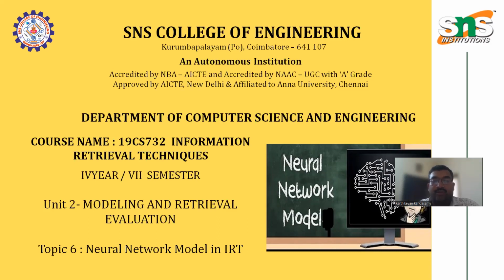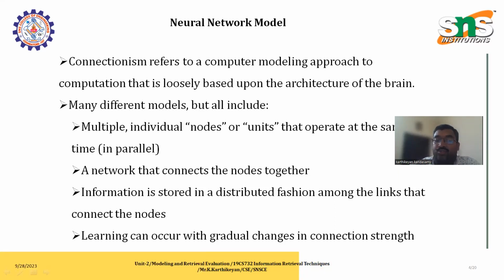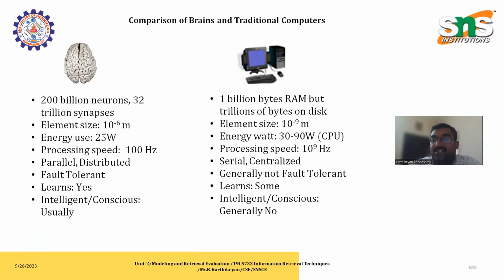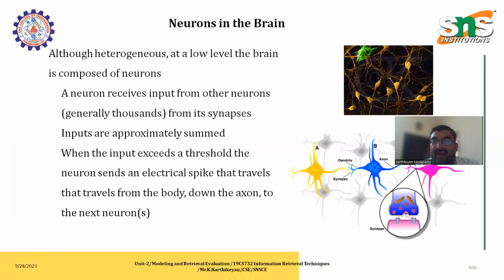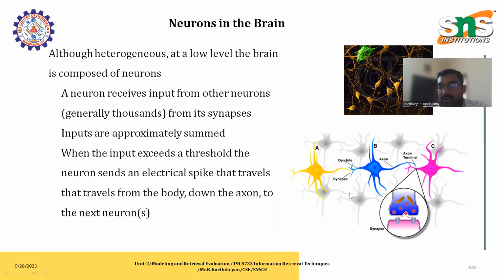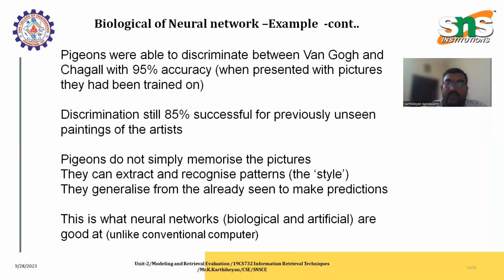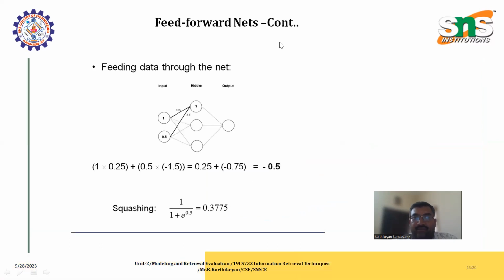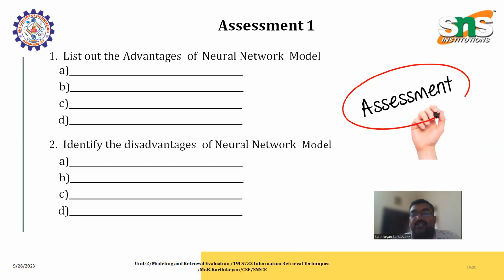K.Karthikeyan | Neural Network Model in IRT | SNS Institutions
Neural Network Model in IRT
Connectionism refers to a computer modeling approach to computation that is loosely based upon the architecture of the brain.
Many different models, but all include:
Multiple, individual “nodes” or “units” that operate at the same time (in parallel)
A network that connects the nodes together
Information is stored in a distributed fashion among the links that connect the nodes
Learning can occur with gradual changes in connection strength